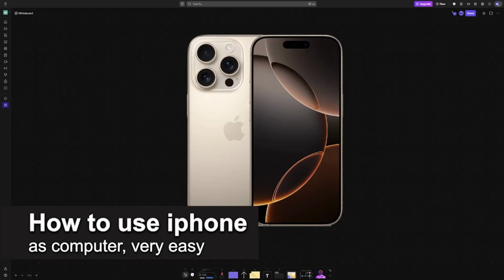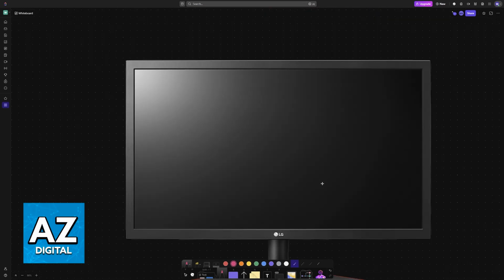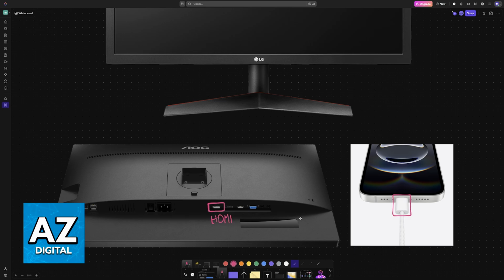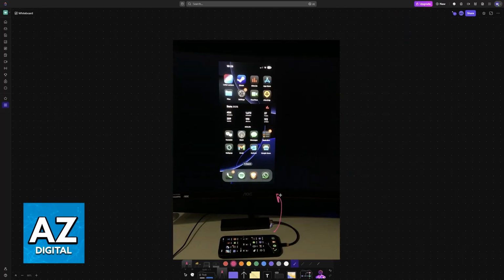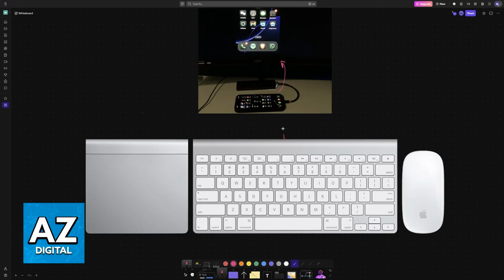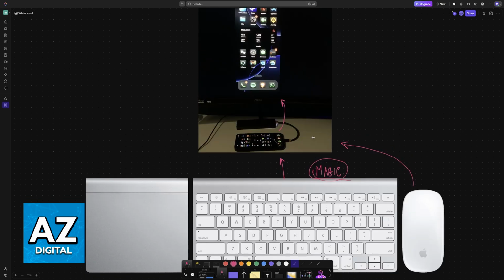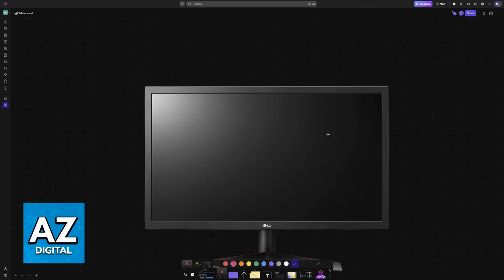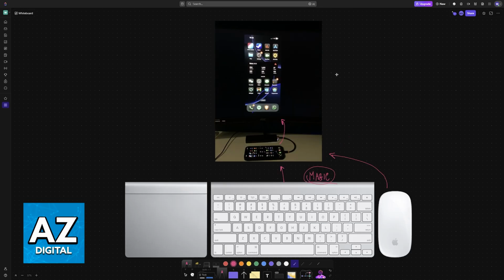How To Use iPhone as Computer (2025) - Step by Step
In this video I will clear your doubts about how to use iphone as computer, and whether or not it is possible to do this.